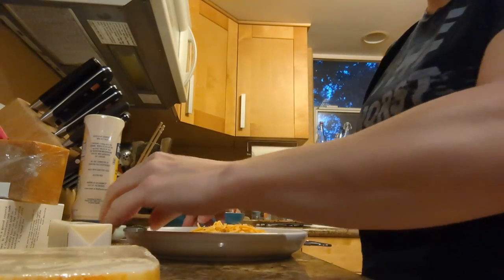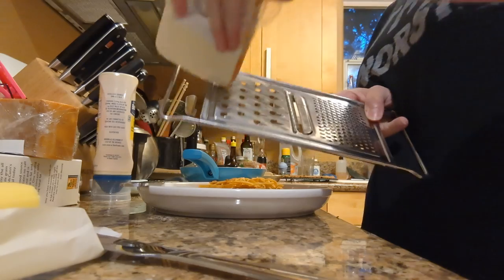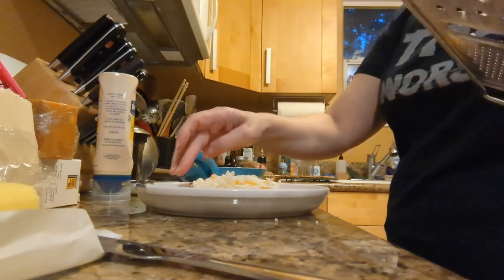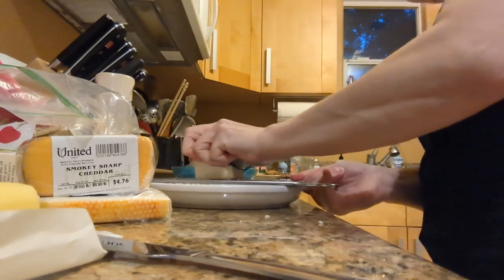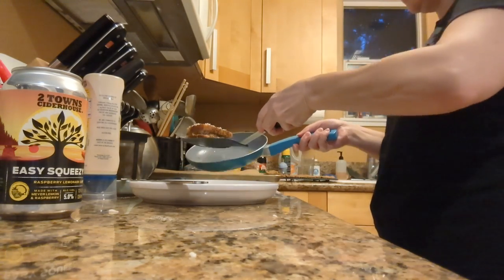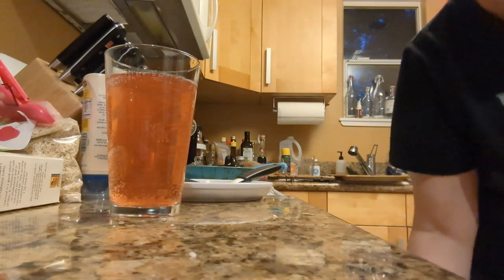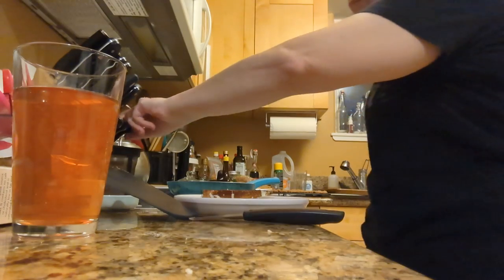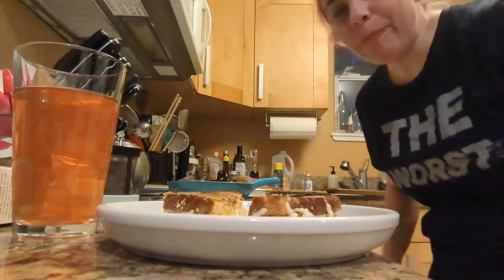Making Dinner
Grilled cheese aka cheese toastie. On "oatnut" bread because that's what I have. Rye would have been nice. Mmm yeah. I should get some rye.

The cider is good.